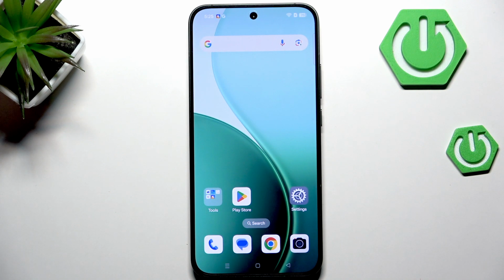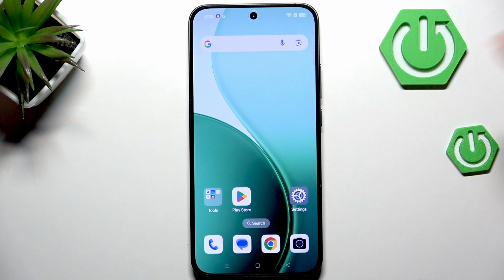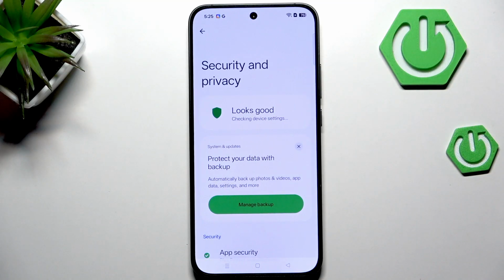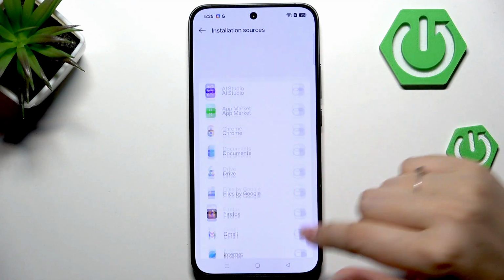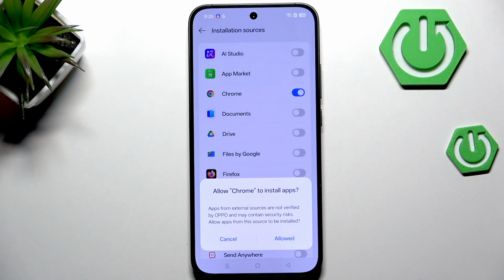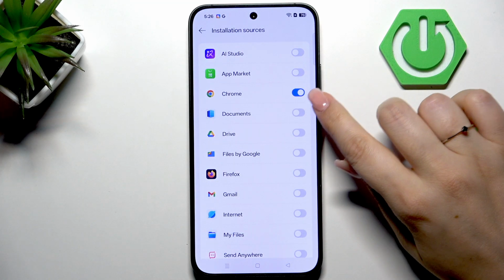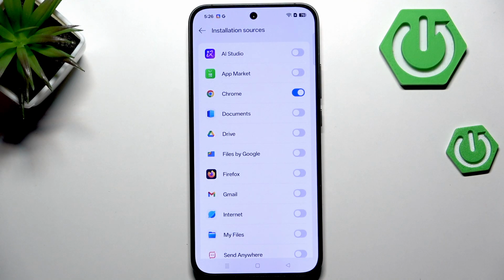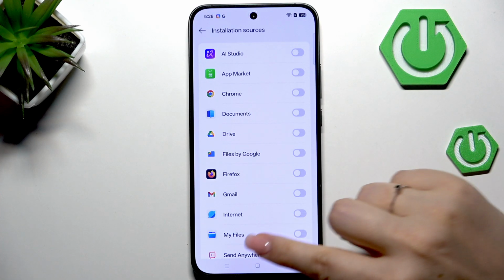OPPO K13 Turbo – How to Allow Unknown Sources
If you want to install apps from outside the Google Play Store on your OPPO K13 Turbo, you need to enable the option for unknown sources. In this video, we show you step by step how to allow unknown sources on the OPPO K13 Turbo by adjusting the security and privacy settings. You’ll learn how to find the installation sources menu, select which apps can install third-party APK files, and understand the risks involved with enabling this feature. Make sure to choose apps wisely to keep your device and data safe. This guide is perfect for anyone looking to install apps not available in the official store on their OPPO K13 Turbo.

How to allow unknown sources on OPPO K13 Turbo?
How to enable third-party app installation on OPPO K13 Turbo?
Where is the installation sources setting on OPPO K13 Turbo?

0:00 Introduction
0:08 Open Settings
0:16 Go to Security & Privacy
0:27 Find Installation Sources
0:35 Select App and Allow Unknown Sources
0:51 Important Security Warning
1:04 Remove Permission for Unknown Sources
1:12 Outro